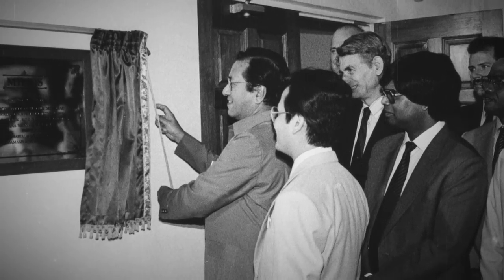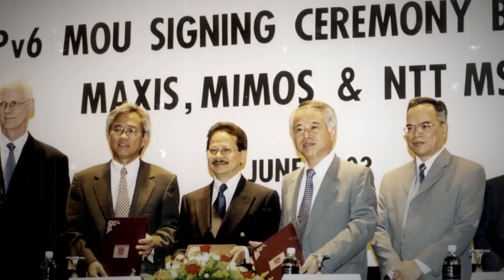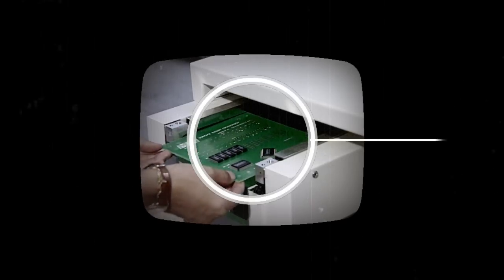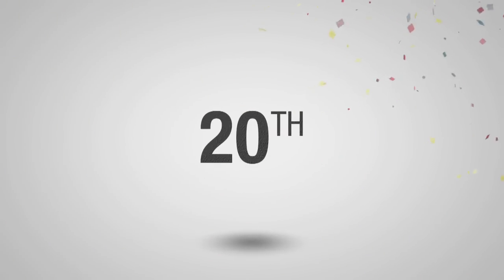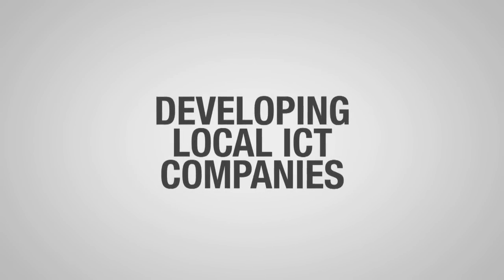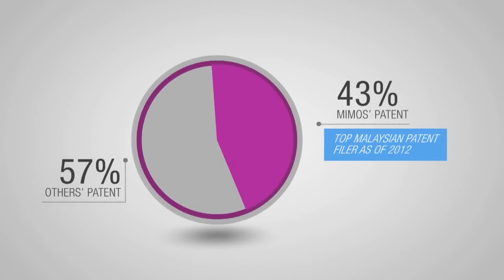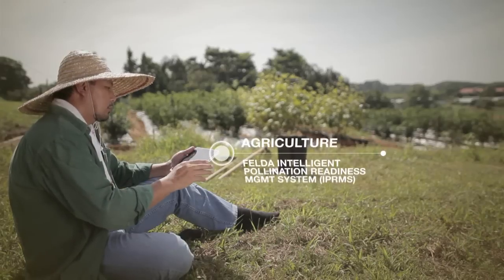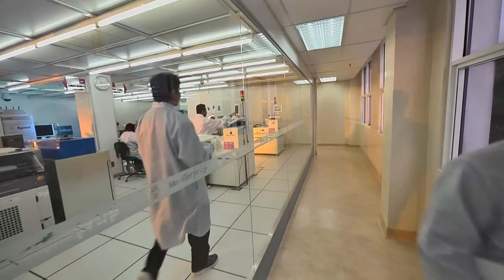MIMOS: The Malaysian ICT Journey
MIMOS is the National R&D Centre in ICT of Malaysia and is a leader in ICT innovations. We pioneer new market creations for partners through patentable technologies for economic growth. With over 25 years of experience and legacy, MIMOS contributes its core technological competencies to the industry towards raising Malaysia's local, regional and international market competitiveness. MIMOS focuses on market-driven R&D areas to ensure our technologies are commercialisable for sustained growth. This Infomedia tells the story of our ICT journey.